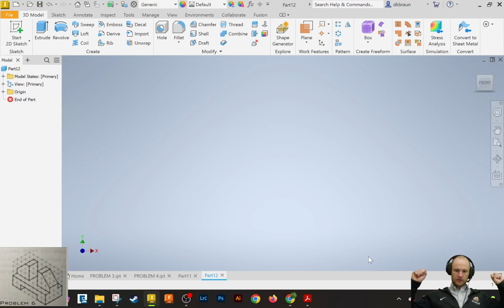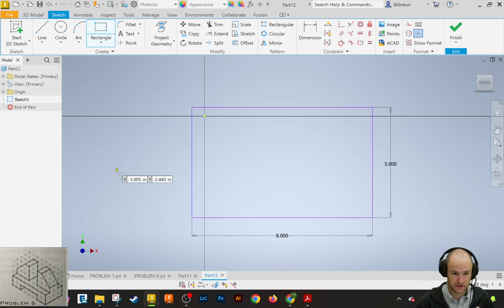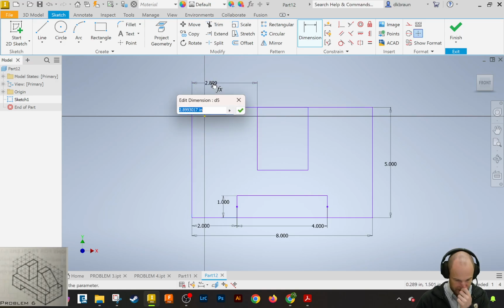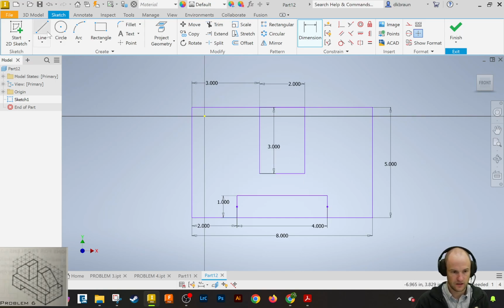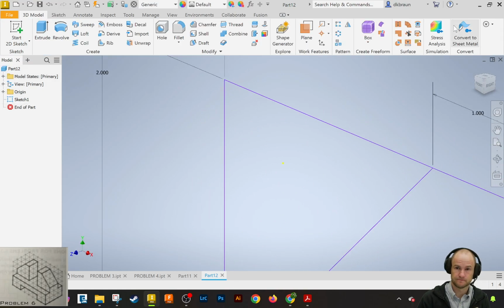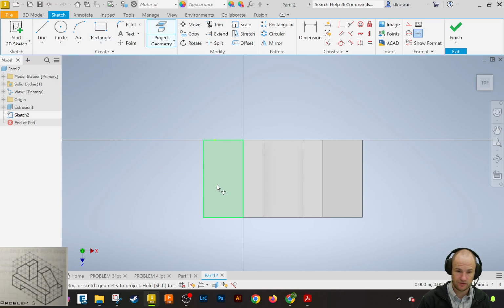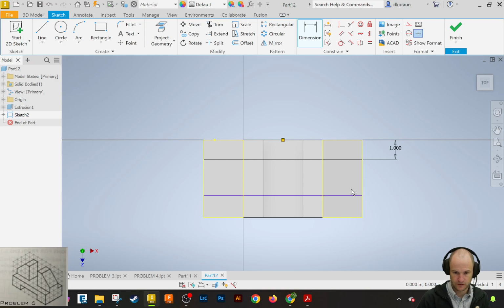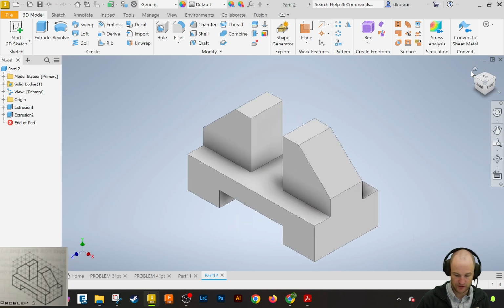INVENTOR CAD PROBLEM 6